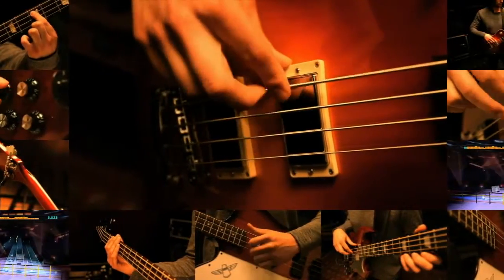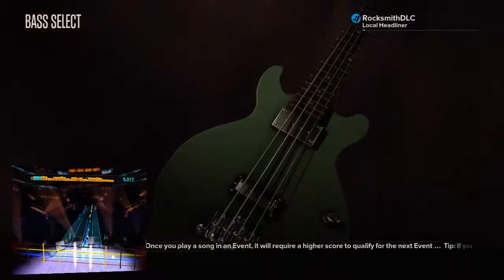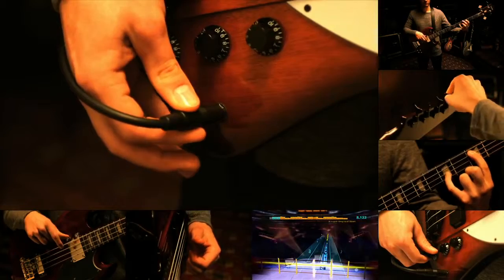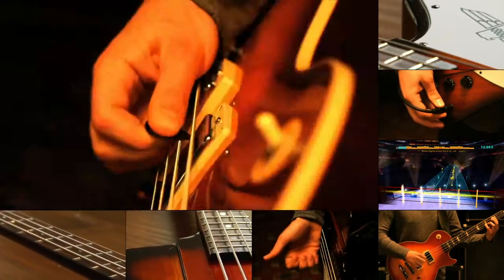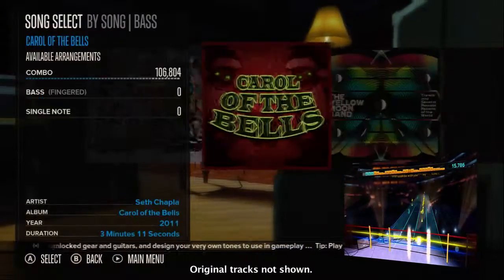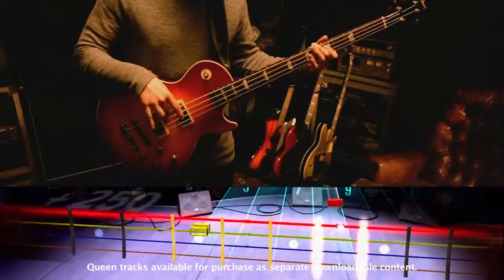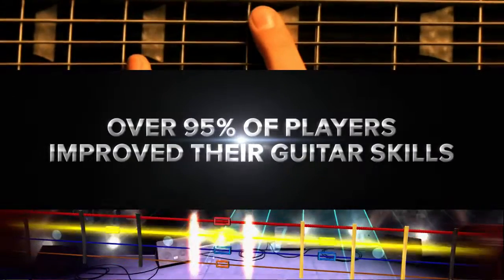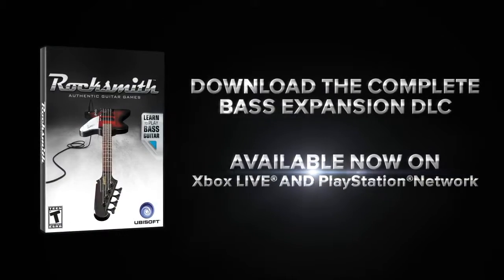Rocksmith Bass DLC Official Trailer